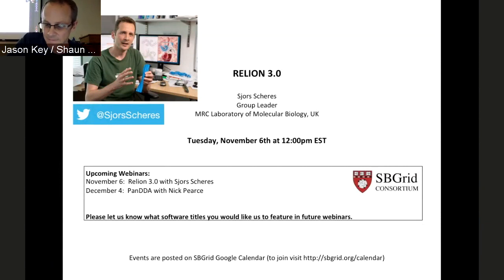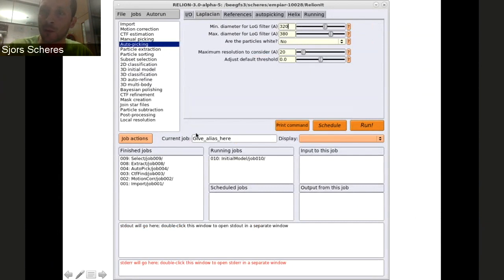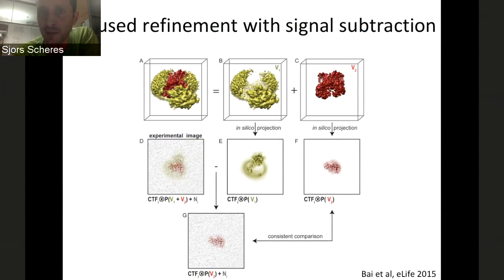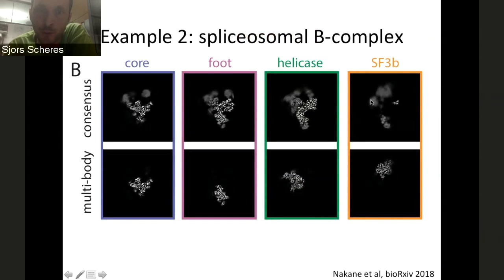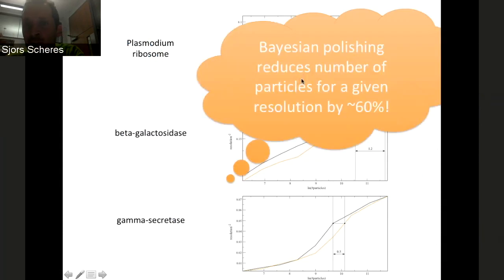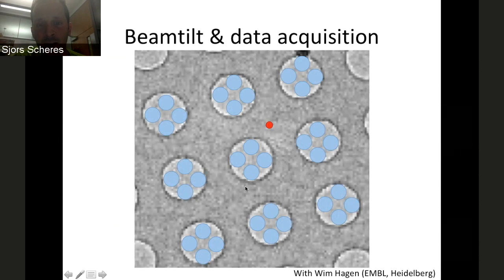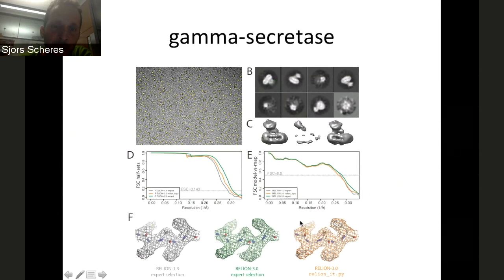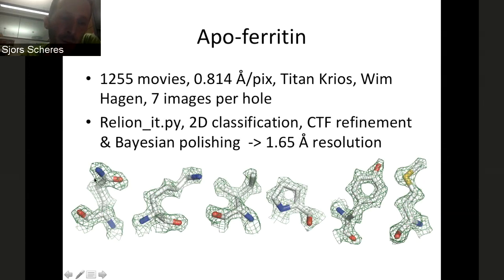RELION 3.0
Topic :  RELION-3: new tools for automated high-resolution cryo-EM structure determination
Presenter: Sjors Scheres, Group Leader, MRC Laboratory of Molecular Biology, UK

Host:  Jason Key / Shaun Rawson